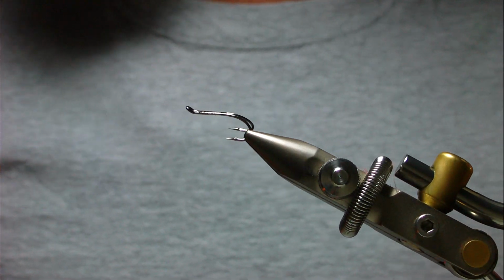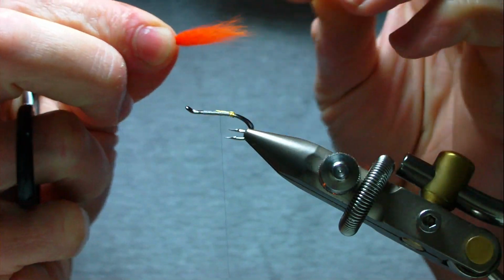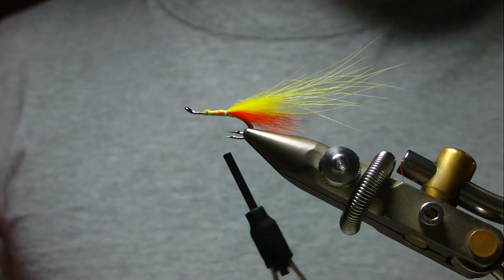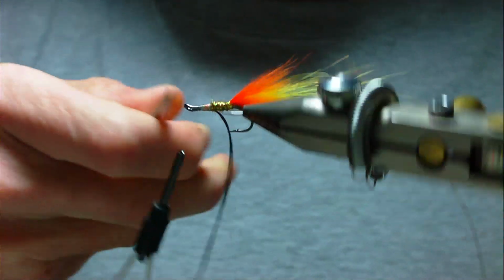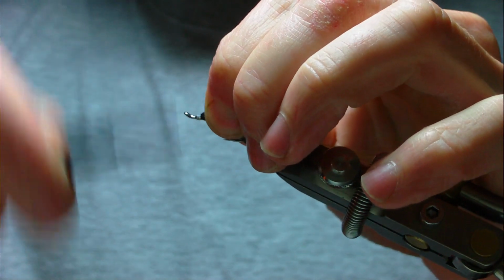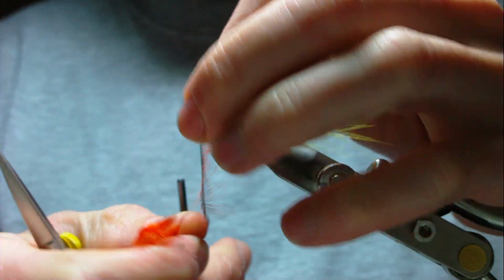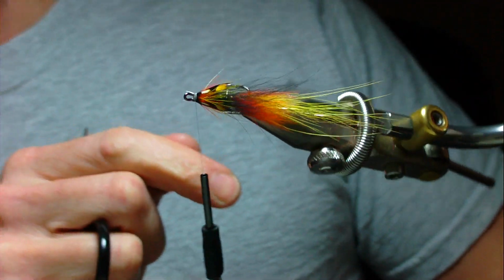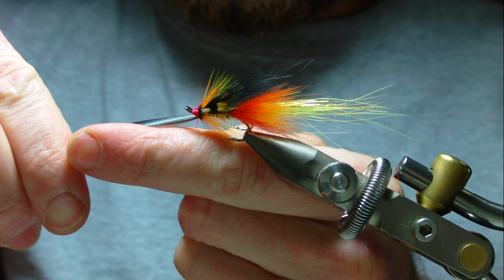tying salmon flies" Park Shrimp"